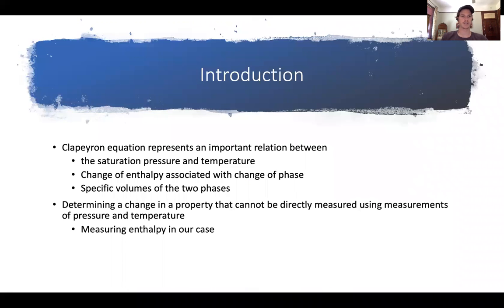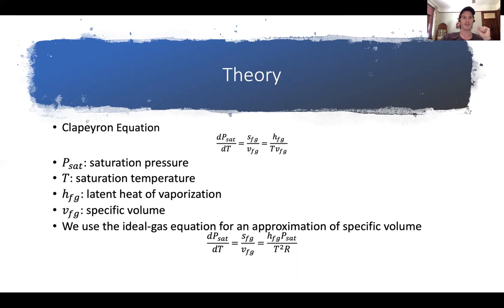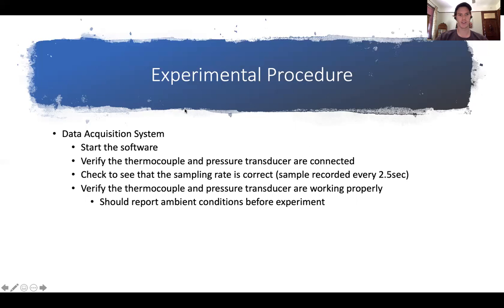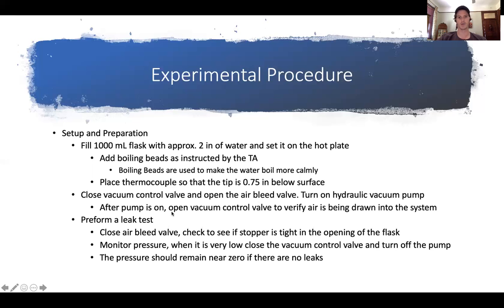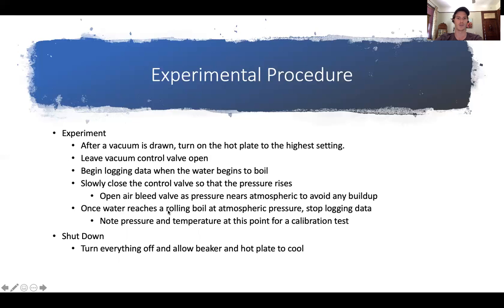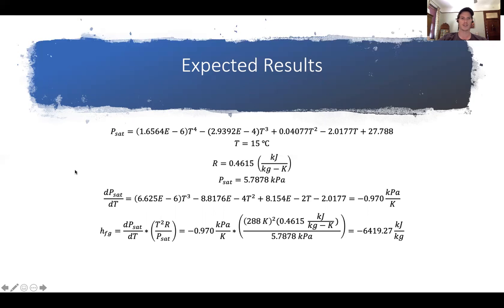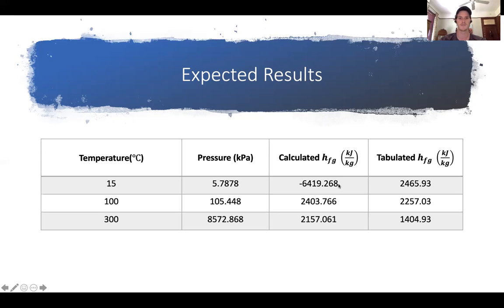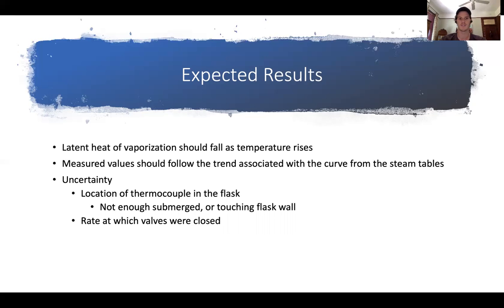Patrick Adams Clapeyron Lead